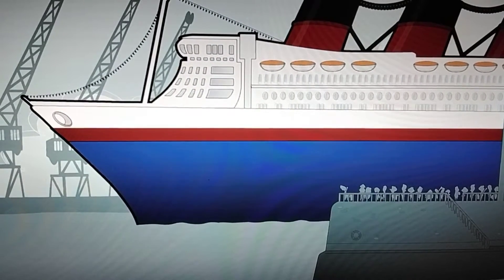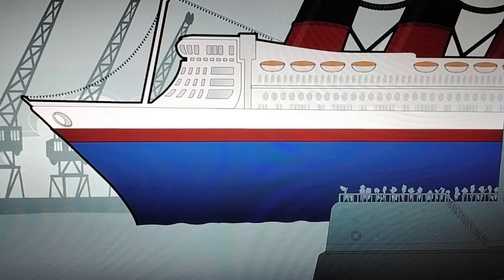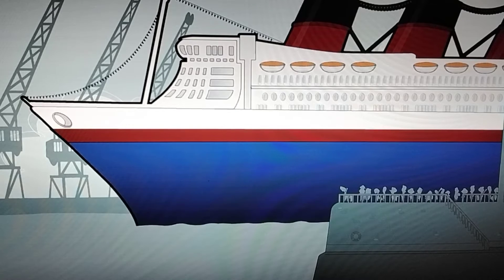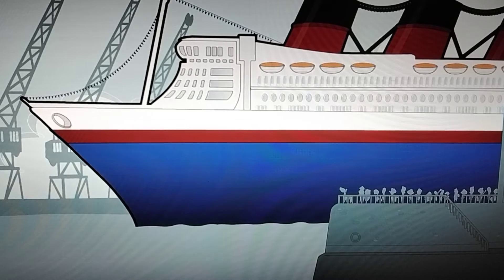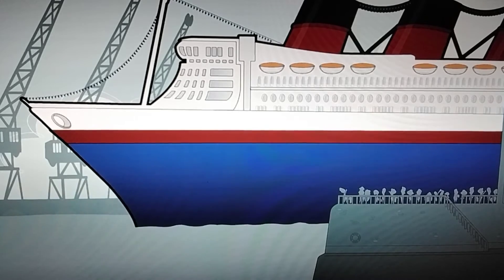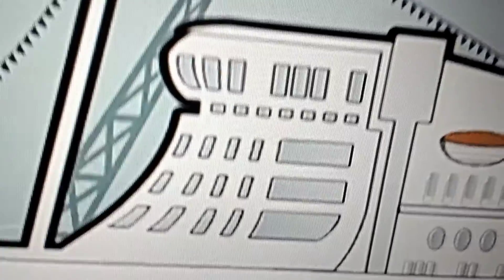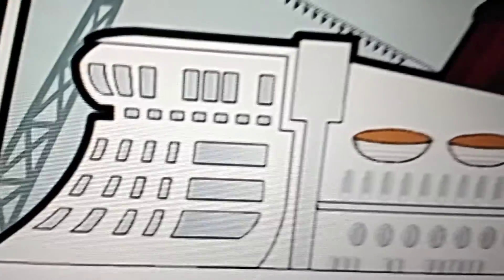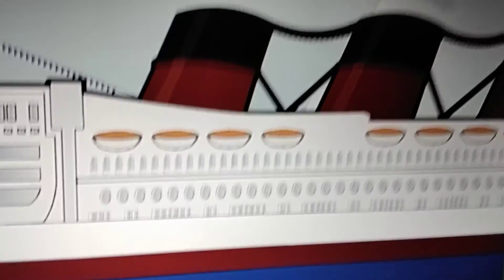queen mary 2 in Mr Bean